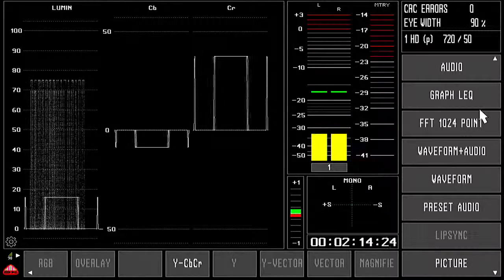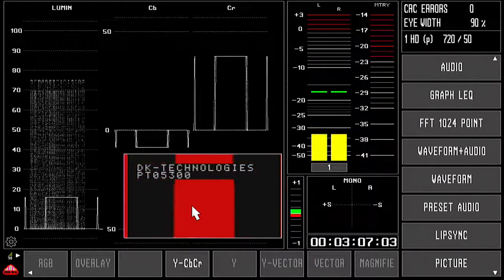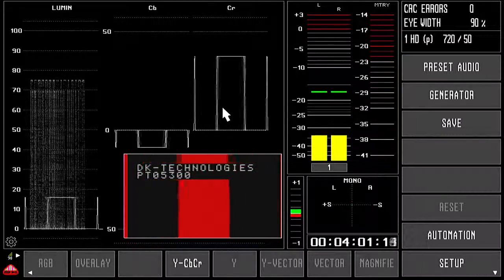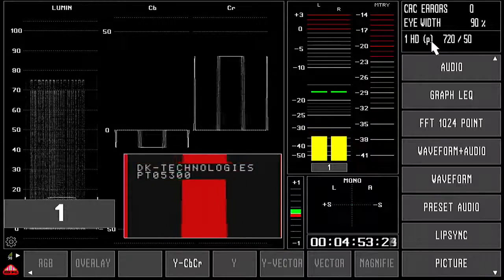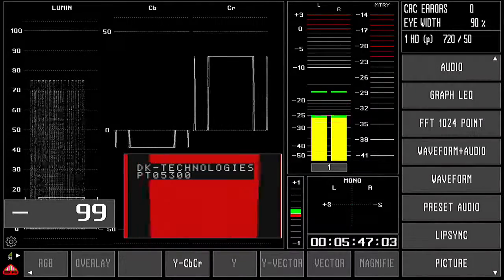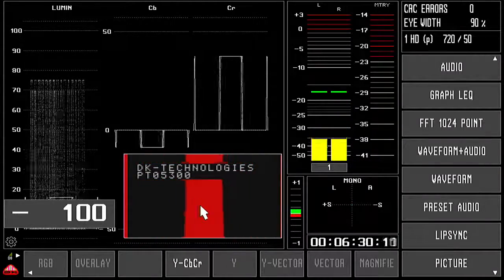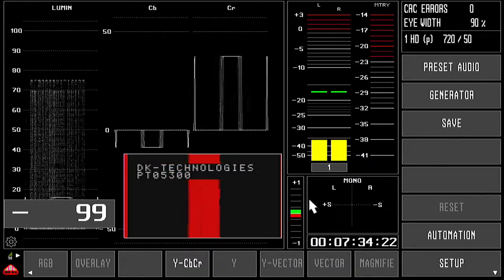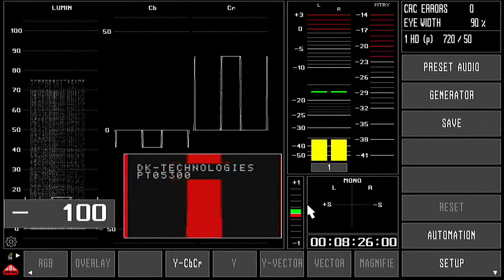LipSync Part 1 Cable Based Analysis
LipSync Analysis of the PT05300 SPG